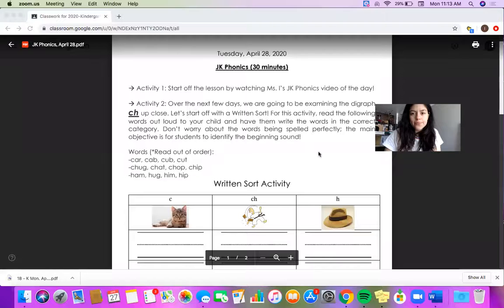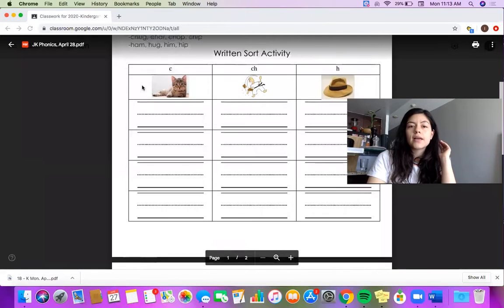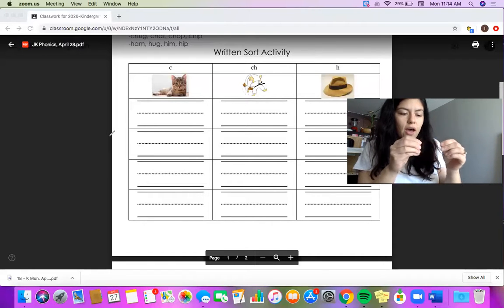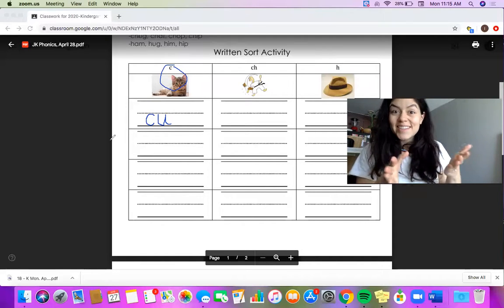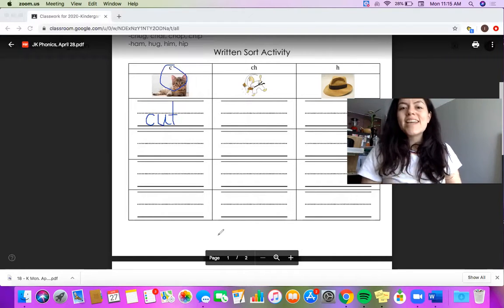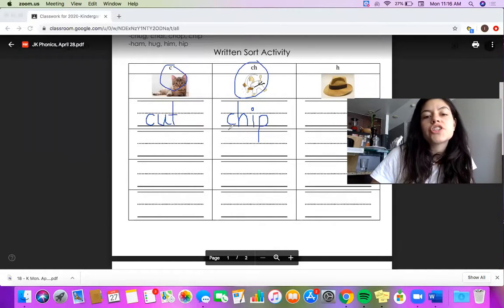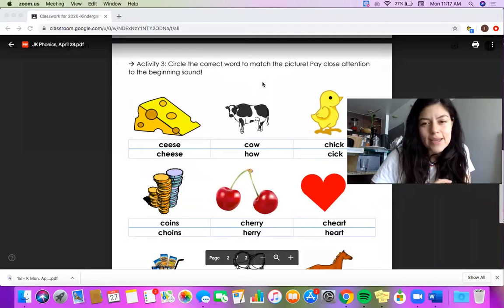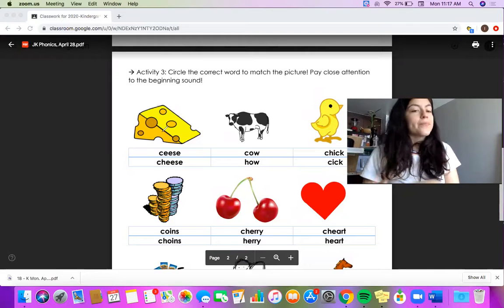JK Phonics, April 28, WATCH ME FIRST